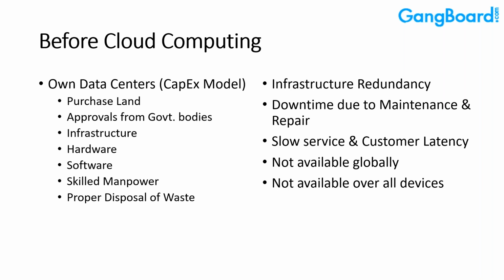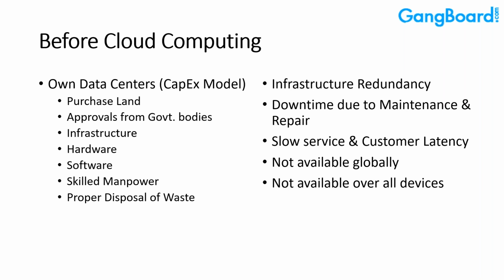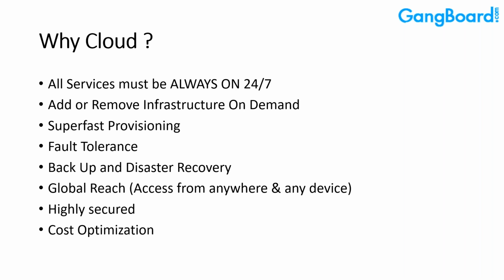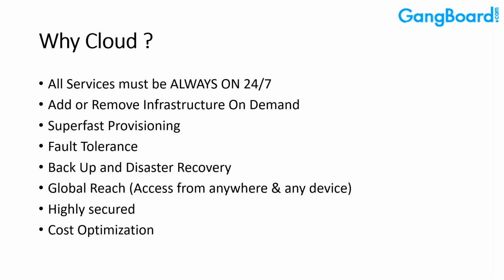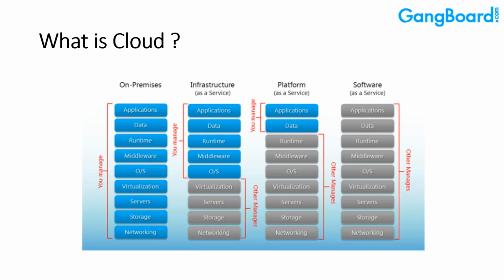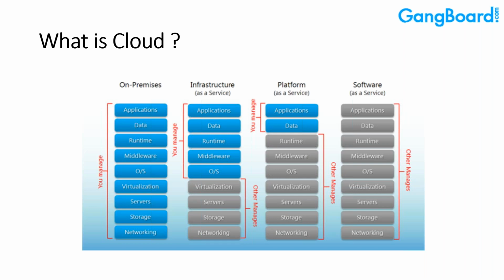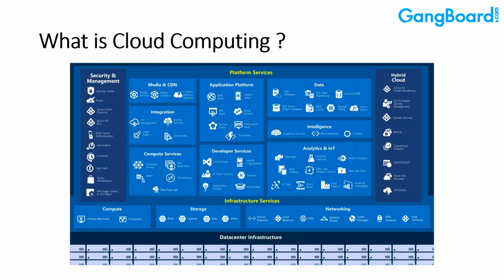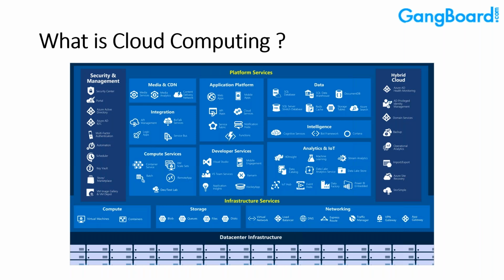What is Cloud Computing | Introduction to Cloud Computing | Definitions and Concepts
In a general term for various hosted services delivered over the internet is the use of remote, rented servers to store and manage data instead of using privately maintained servers. In other words, it is storing and accessing the data on and over the internet instead of your computer’s hard drive.

Prior to cloud computing, websites were hosted on a local server which was purchased and maintained by the site owners. Cloud Computing enables the people and the organization to rent server by minimizing the need to spend on the onsite servers and maintenance workforce. Currently, users can host the entire application and development environment in the cloud along with the websites.